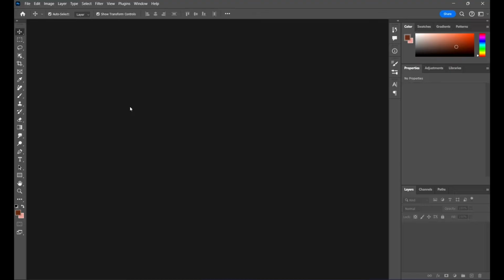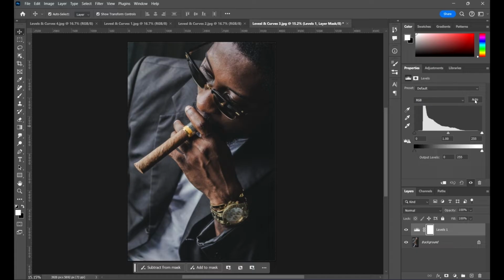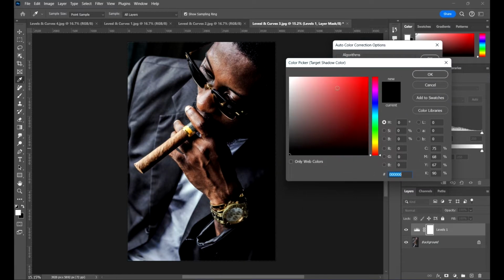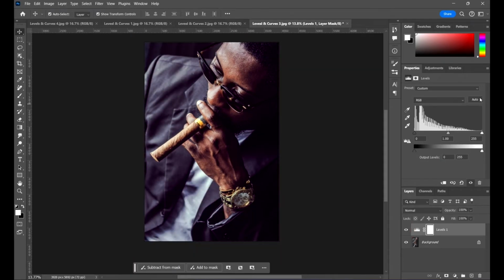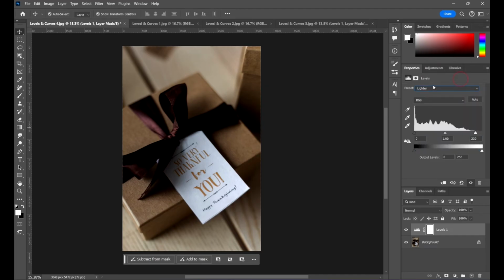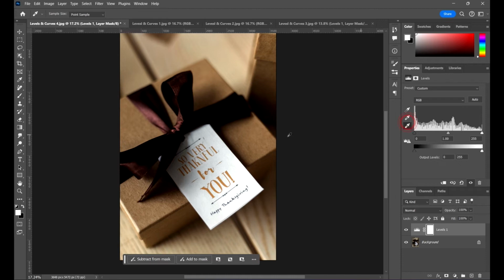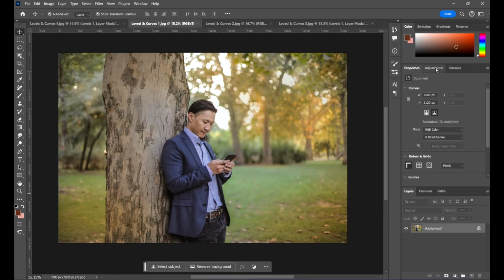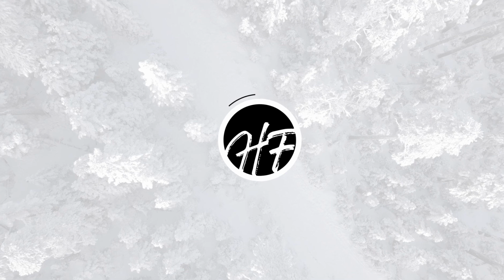Advanced Color with Levels in Adobe Photoshop CC - Pro Tips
This Tutorial is a part of our Adobe Photoshop CC Course. In this video, you’ll learn advanced workflows and tips on using Levels in Adobe Photoshop CC.